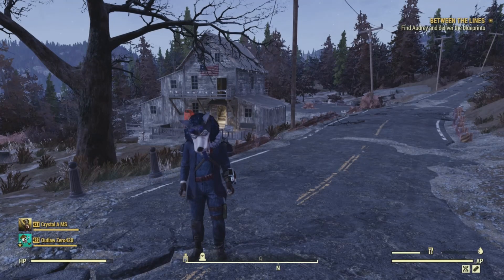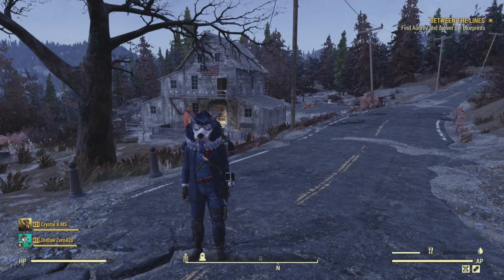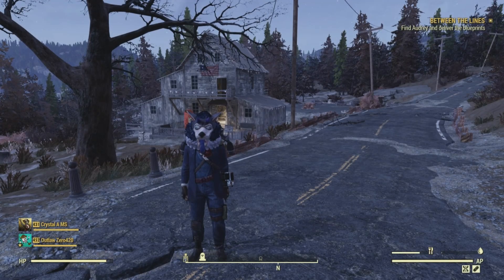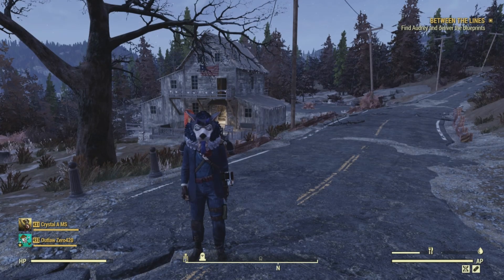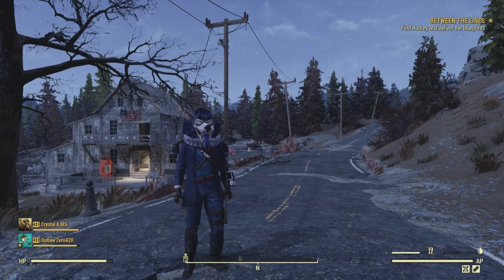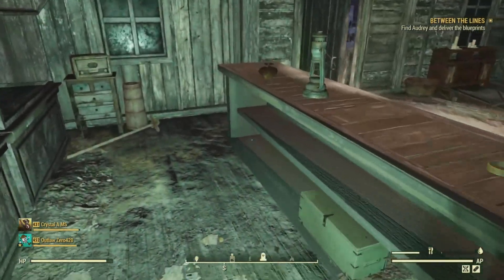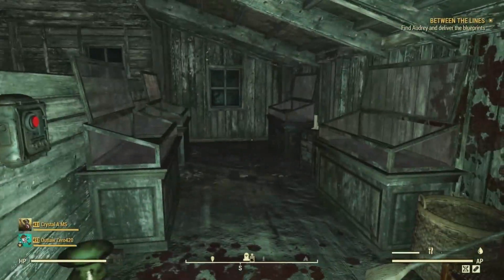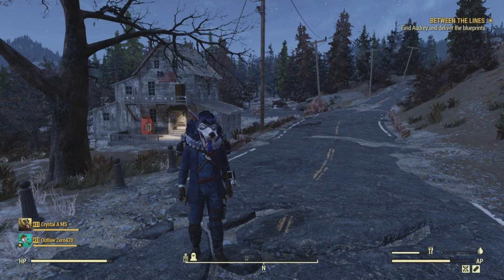Collectibles of the Wasteland EP 99 Philippi Battlefield Cemetery Magazine & Bobblehead (Fallout 76)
Potential Vault-Tec bobblehead - In the museum, behind the front counter, on the far left.
Potential magazine - Upstairs in the museum, in the southwest corner, on the floor by the display cases.